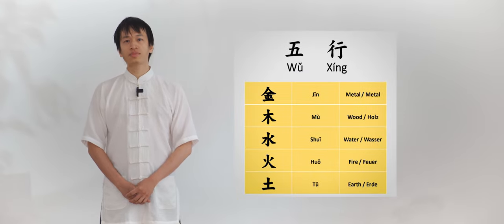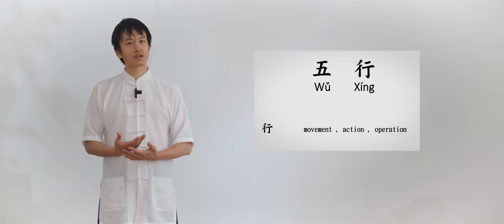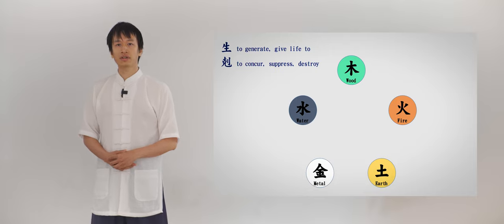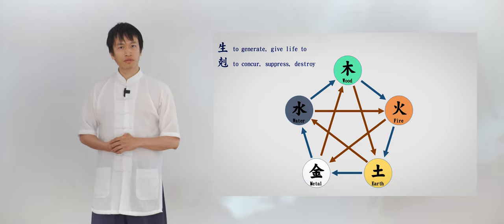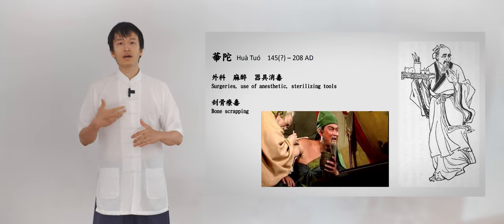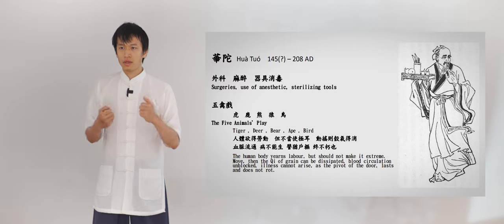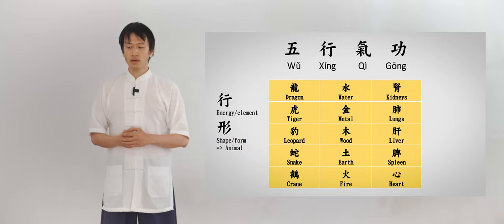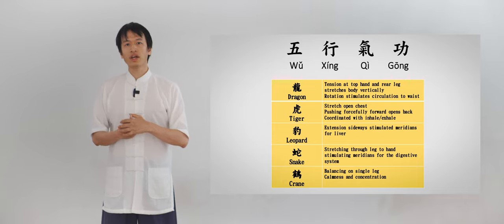Wu Dang Wu Xing (Five Elements) - Cultural Development & Theory